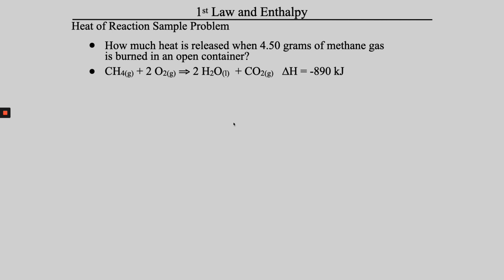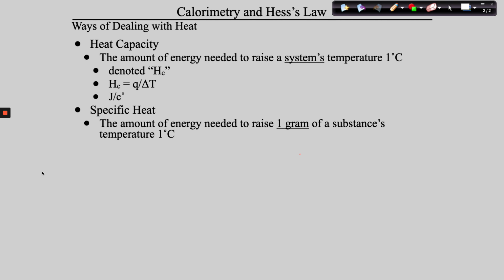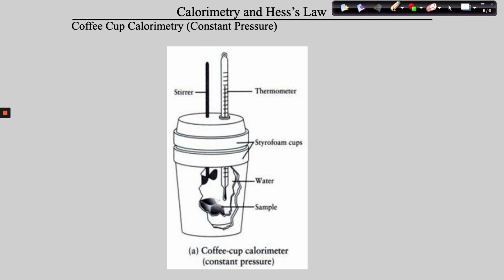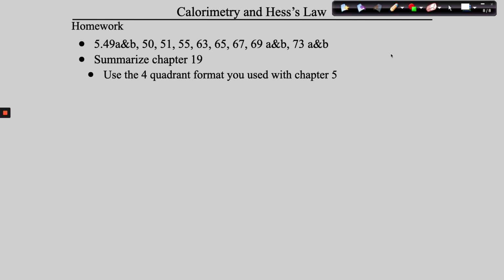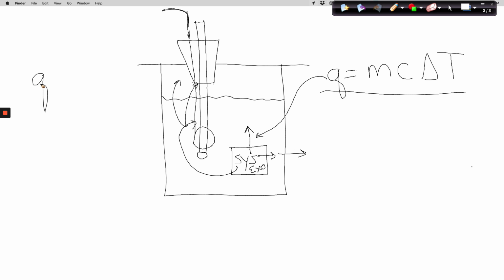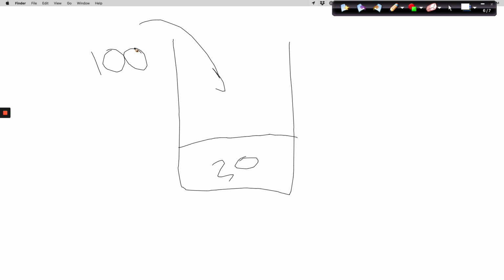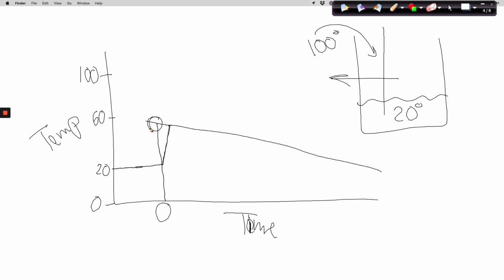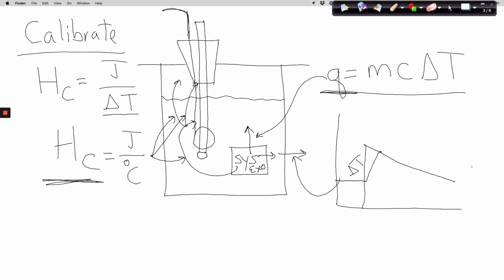Calorimetry for Class and Lab